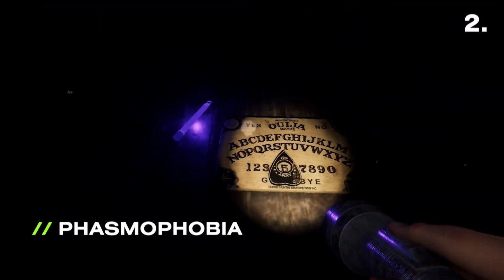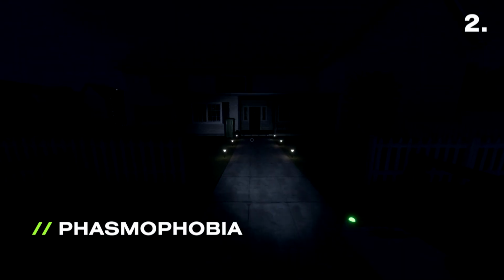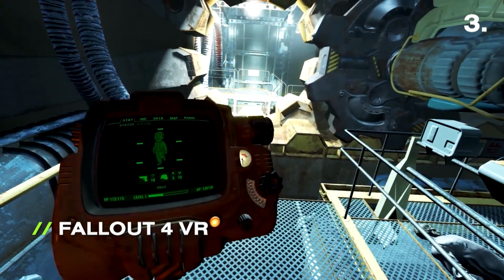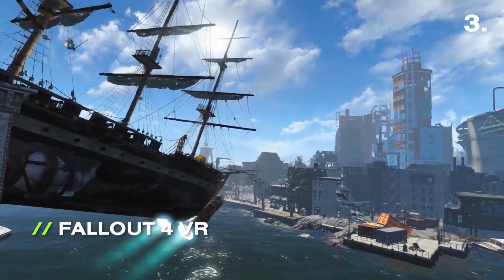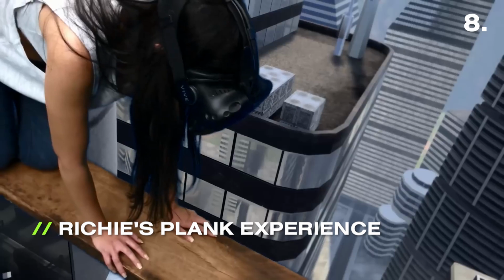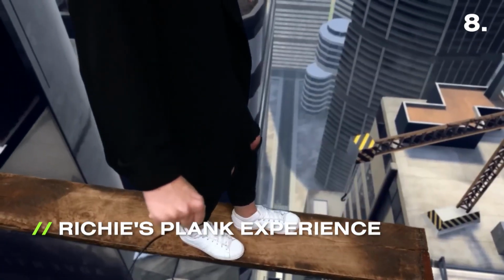The 9 UMISSABLE Steam VR Games For PS VR2 Owners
Discover the top must-play Steam VR games for PlayStation VR2 owners in 2024!

PlayStation has just released the new PSVR2 PC Adapter that allows PSVR2 owners to connect their headset to a PC and play over 2000 games from the Steam VR library.

► Main Channel  @8bit_bonello
► Video Game Quiz Channel @officialgameriq

// ABOUT 8BIT_BONELLO
I'm Antonia, aka 8bit_bonello, your go-to for video game trivia, quizzes, retro gaming and game recommendations ✌🏻 Gaming is awesome and I aim to bring joy to gaming for all players!

// TIMECODES
0:00 - Intro
0:51 - The Elder Scrolls V: Skyrim VR
1:51 - Phasmophobia
2:53 - Fallout 4 VR
3:50 - Resident Evil 7
5:01 - Rumble
6:07 - Subnautica
7:10 - Into The Radius
8:34 - Richie's Plank Experience
9:28 - Half-Life: Alyx
10:46 - Recap

// MUSIC
► Dubstep Reveal by Jilted G
► No Remorse by Negativist
► Warm Summer Morning by The Odyssey
► Quiz Tension Timer by Sangho Lee
► Apocalypse Glitch by Audio Garden
► Suspense Dark Horror Trailer by m7n
► Underwater by Mikalai Senkin
► Fight Until The End by Aleksandr Krivtsun
► Smell Of Fear by Katka Music
► Best Buddies by Giuseppe Vasapolli
► Frozen With Fear by PB & J
► Welcome to the Fantasy World by Sympho Mix